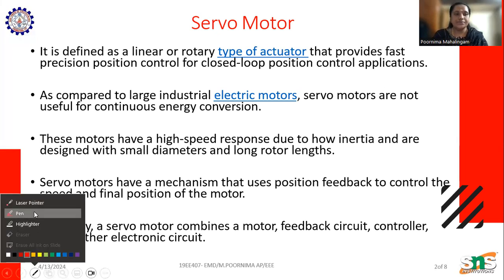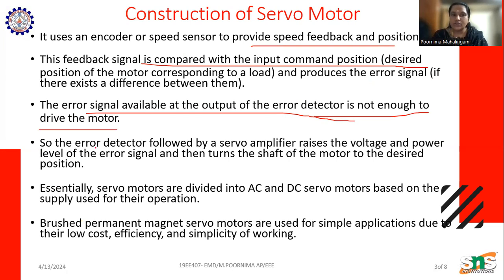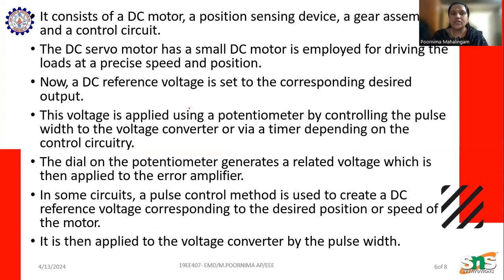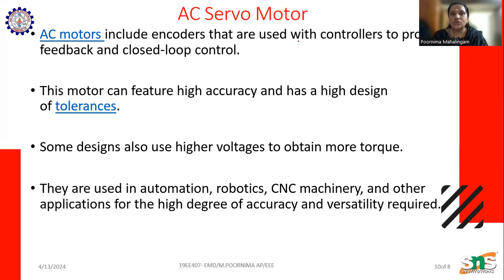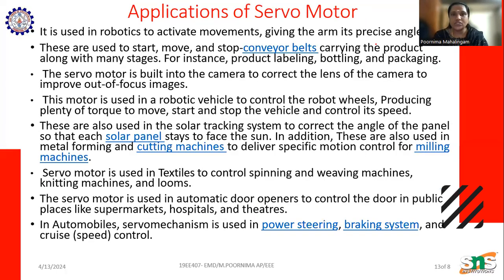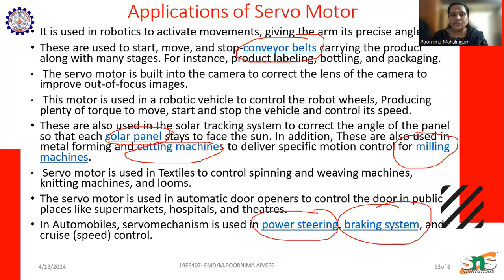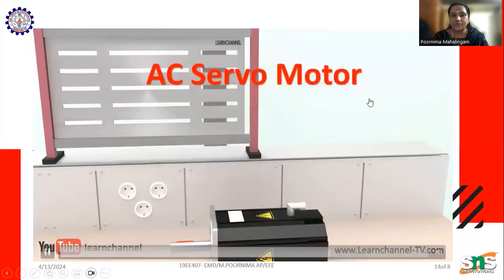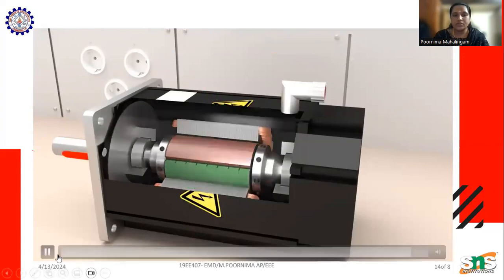M.Poornima | Servomotor | SNS Institutions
Experience the precision and control of a servo motor in action! This short video showcases the intricate workings of a servo motor, highlighting how it accurately translates electrical signals into precise mechanical motion. From its internal gears to its feedback mechanism, discover how a servo motor delivers unparalleled performance in robotics, automation, and beyond.